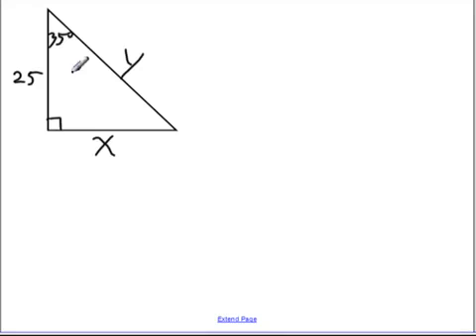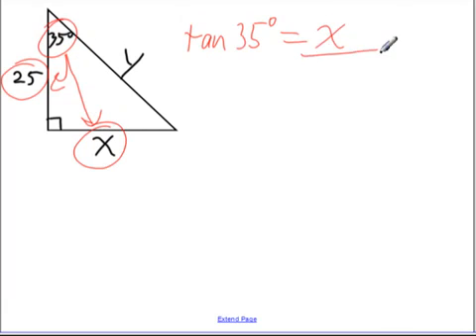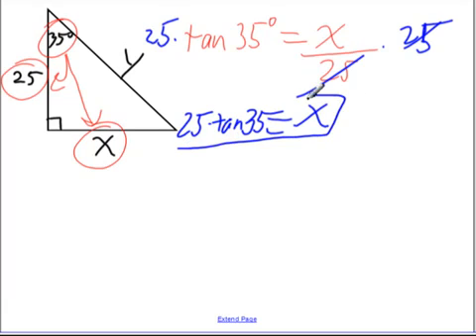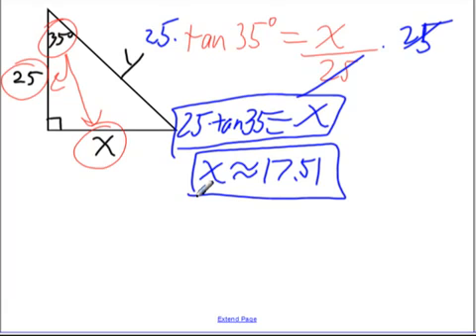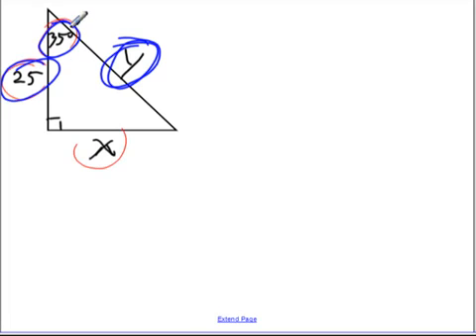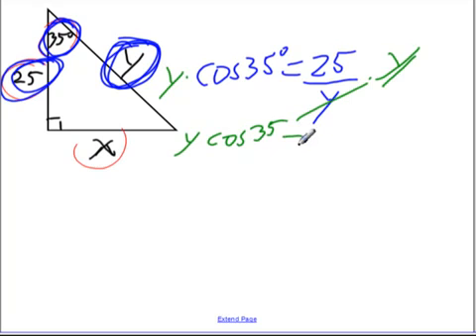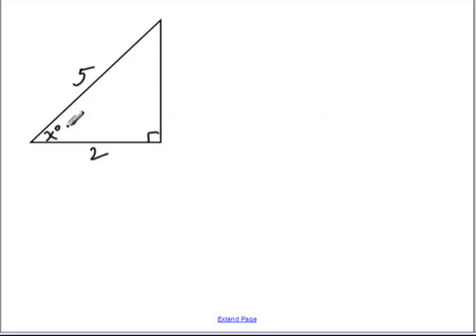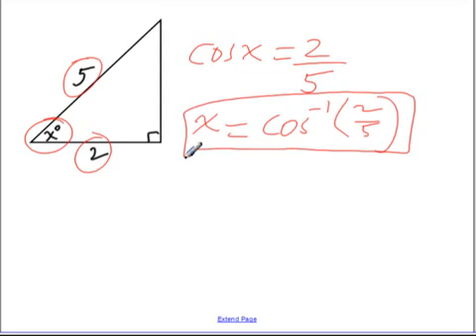430 basic trig review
Review of basic trigonometry. SOHCAHTOA and inverse functions (finding the angle) included.